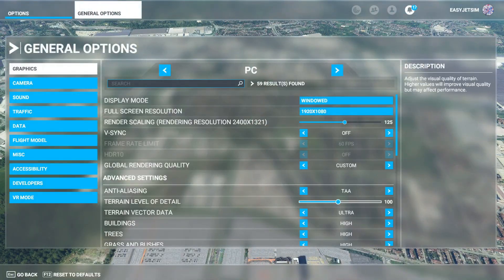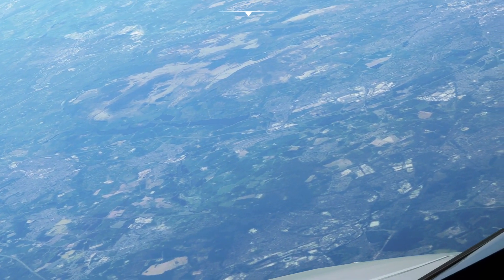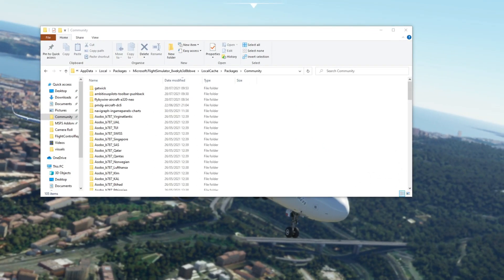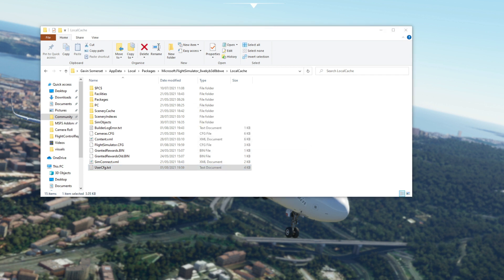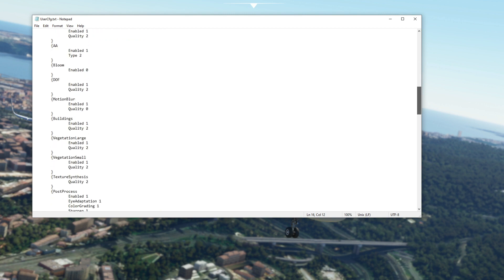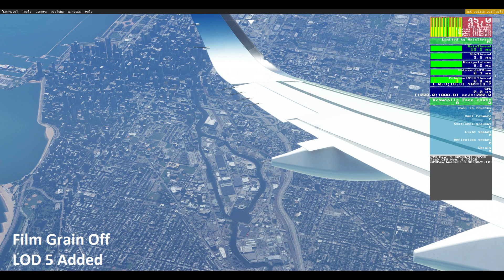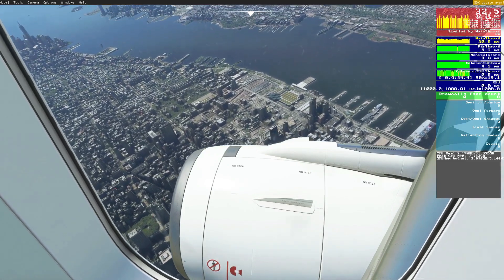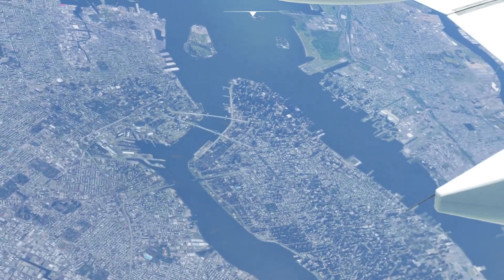Graphics Fix for Sim Update 5 - How to Get Your High Quality Visuals Back | MSFS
In this video, we take a detailed look at how you can improve your graphics settings to regain the visuals we were used to seeing before Sim Update 5 landed. Whilst Sim Update 5 was an amazing success with regards to getting better performance out of MSFS, the visuals lacked the same details that we had come to know and love. This video shows you with side-by-side comparison photos how to achieve the exact performance and look you are after.